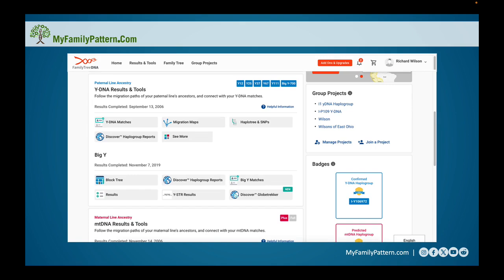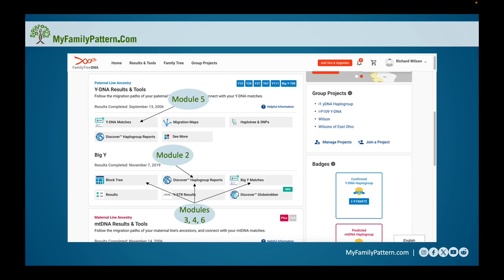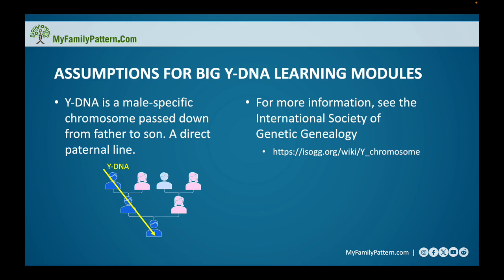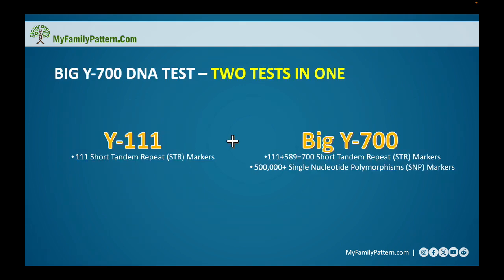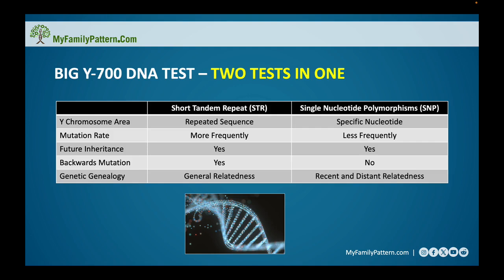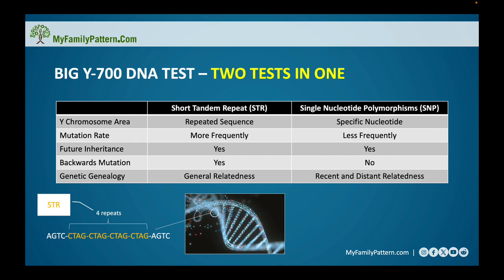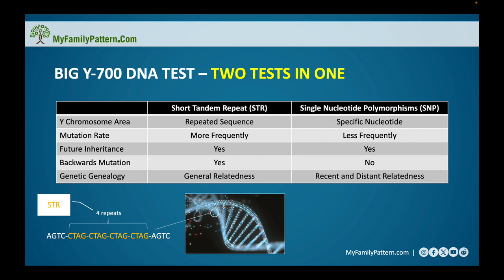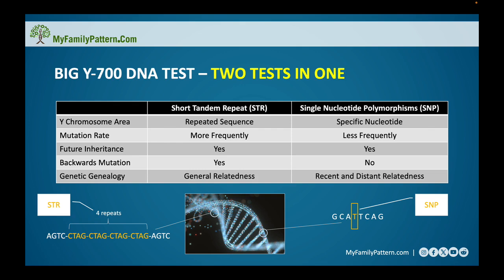1 - Your Test: A General Introduction to the Big Y-700 DNA Test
See how to navigate the website landing page for your Big Y-700 DNA test results, which is offered by FamilyTreeDNA. The Big Y is two tests in one tests two different Y-DNA markers: STRs (short tandem repeats) and SNPs (single nucleotide polymorphisms). Learn how each type of marker provides different information about how you’re related to your matches.

This Learning Module is Part 1 of a six-part series.

Chapters
0:00 Introduction
0:53 Results Page
2:55 Y-DNA Overview
4:08 Big Y Test
5:14 STR & SNP Markers
8:47 Future Learning Module